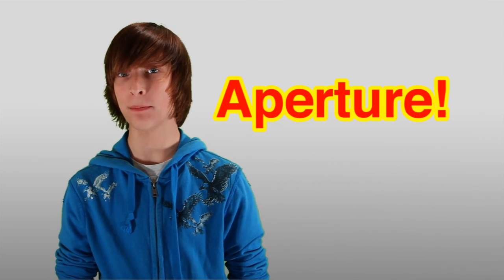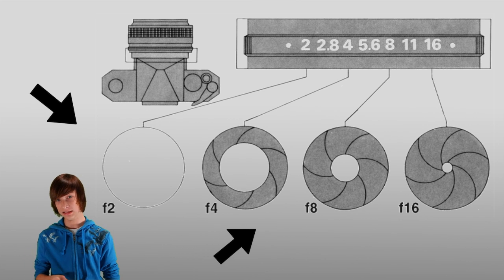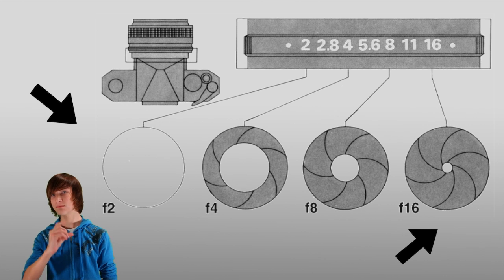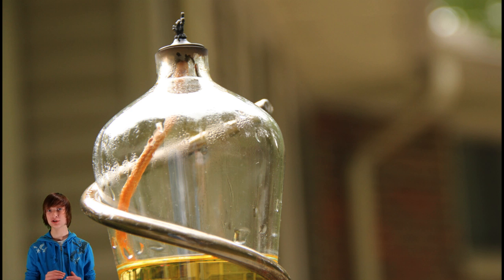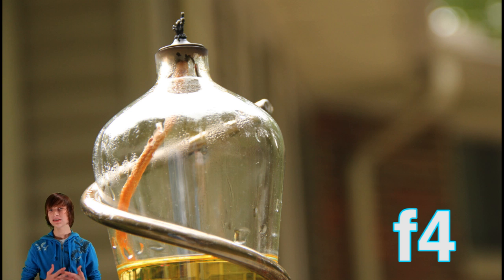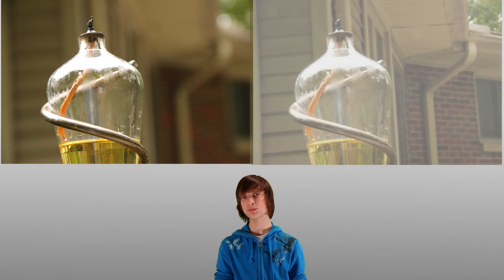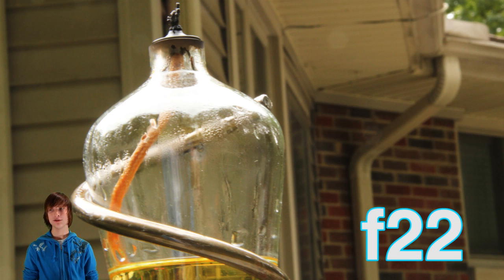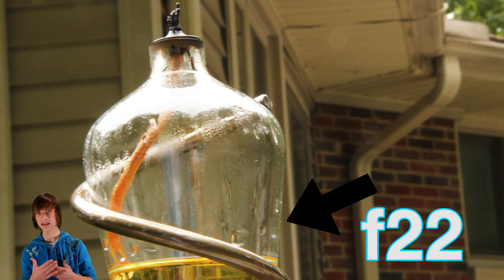How to: Depth of Field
Today, I'm going to teach you about depth of field